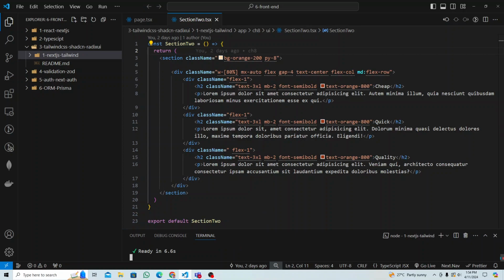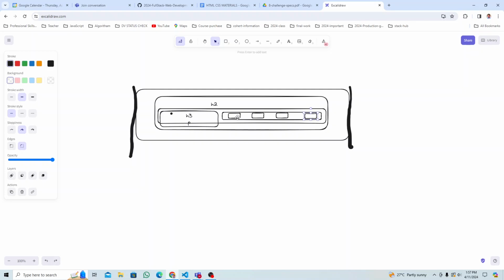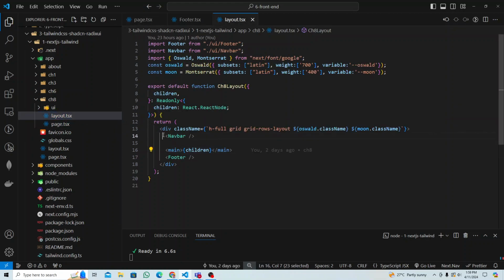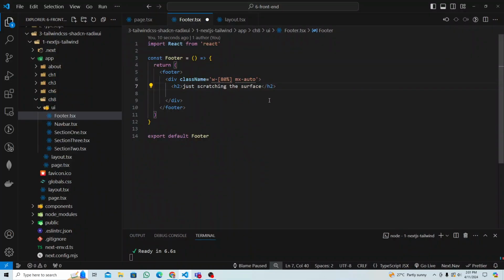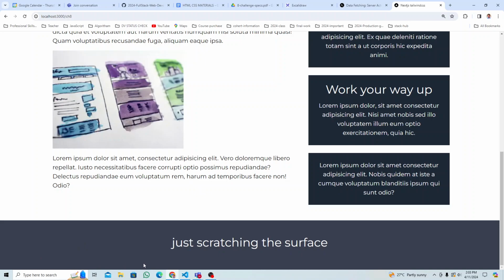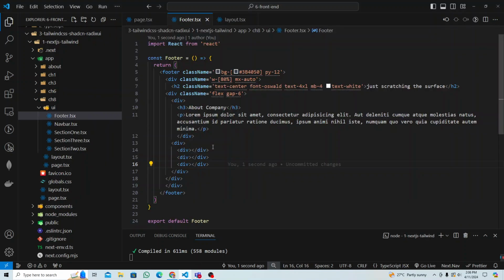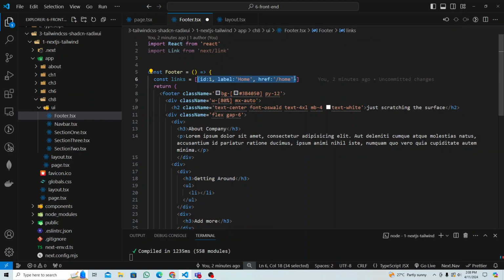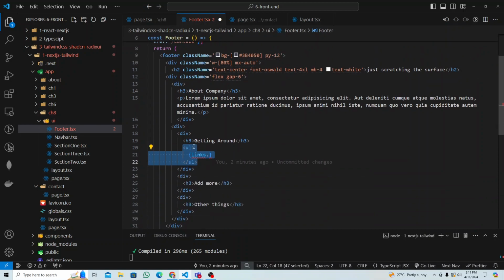7 tailwind footer 1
nextjs tailwind css footer section